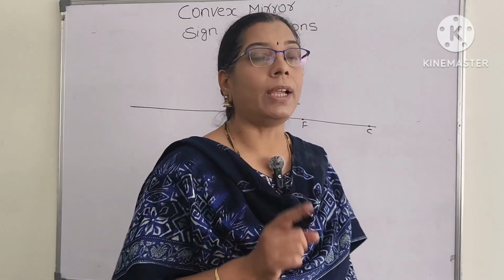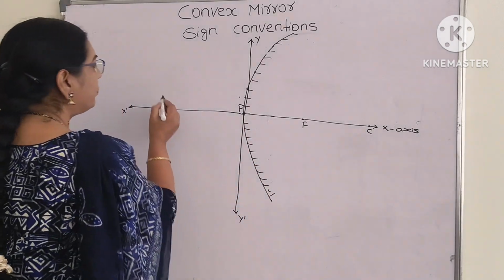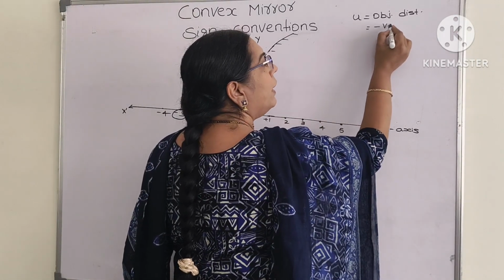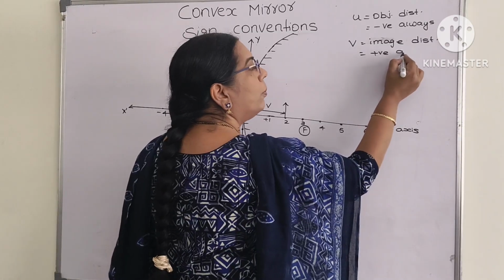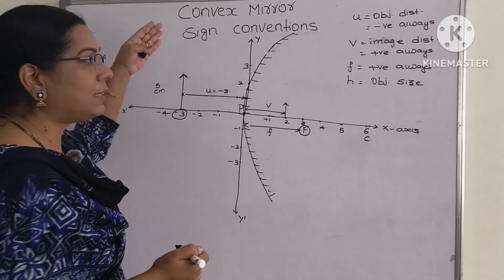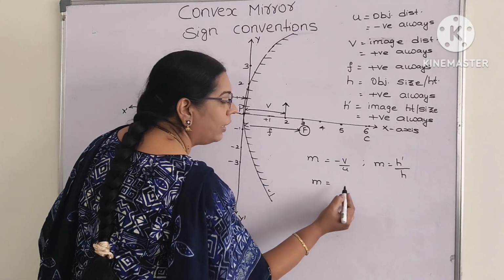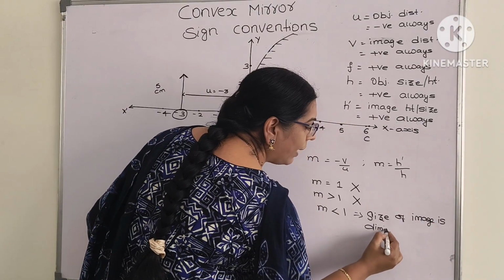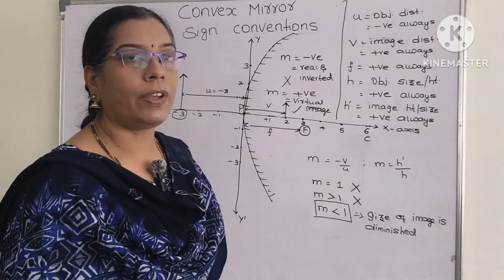Convex Mirror: Sign Conventions (New Cartesian) Plus Magnification Made Easy🔥l Class 10 CBSE Light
​Struggling with plus and minus signs in Physics numericals? In this video, we break down the Sign Conventions for Convex Mirrors and the Magnification formula in the simplest way possible! Specifically designed for Class 10 CBSE students, this lesson ensures you never make a sign error again.

• ​New Cartesian Sign Convention: Why the focal length (f) of a convex mirror is always positive.
• ​Object & Image Distance: Understanding u and v for convex mirrors.
• Magnification (m): How to calculate if an image is enlarged or diminished using m = \frac{h'}{h} = -\frac{v}{u}.
• ​Nature of Image: Identifying Virtual and Erect images through magnification.

​Chapter: Light – Reflection and Refraction
​Target: CBSE Class 10 Board Exams
​Language: English